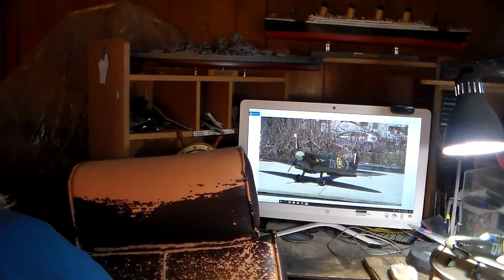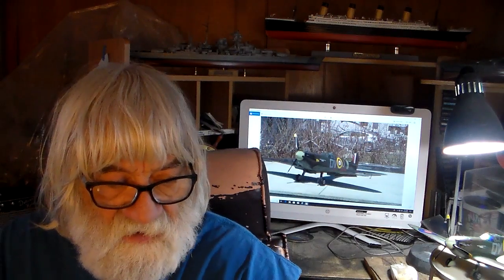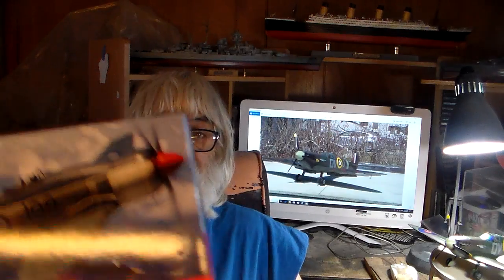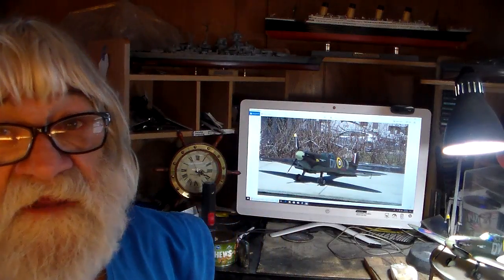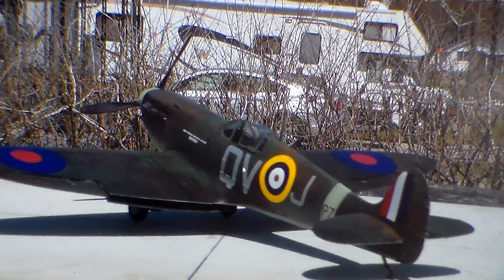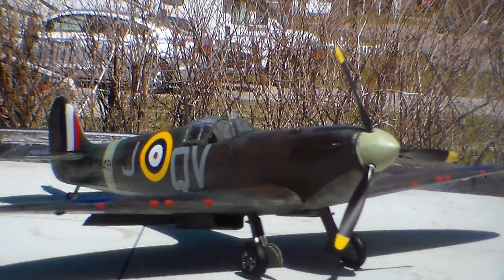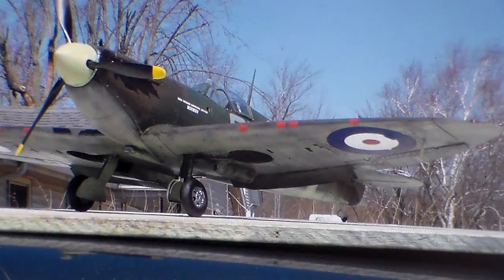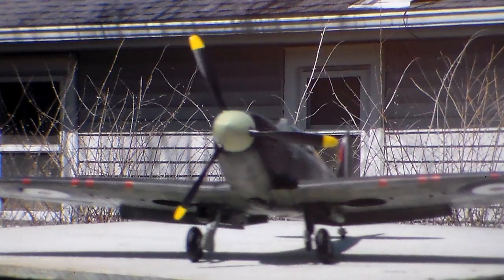Warren Blanch And Frankie Days Revell SpitFire Gb. Video 3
Ahoy Gents
                         Final Reveal for the Warren and Frankie Day Spitfire Group Build.
Frankie Day